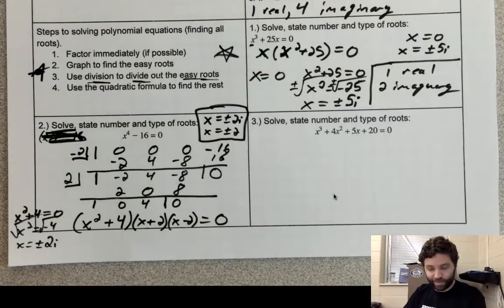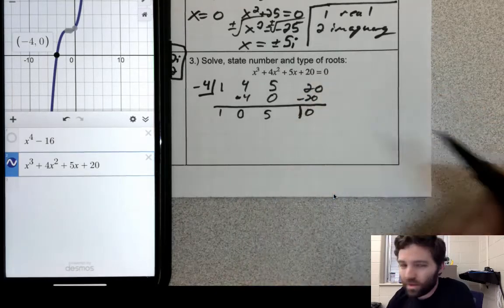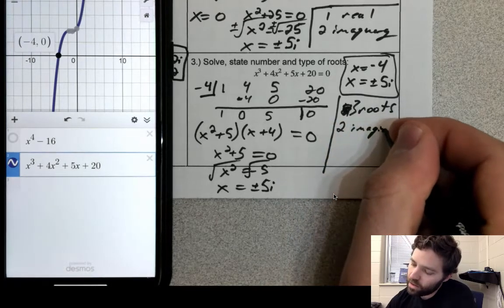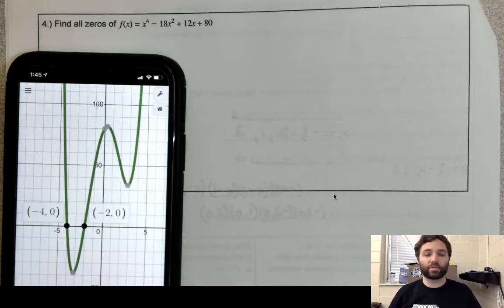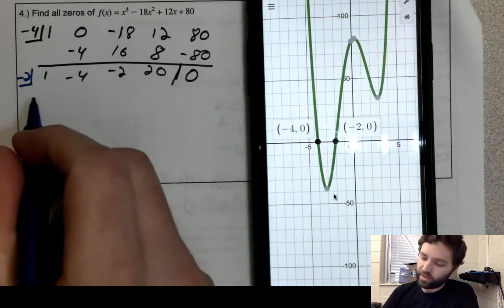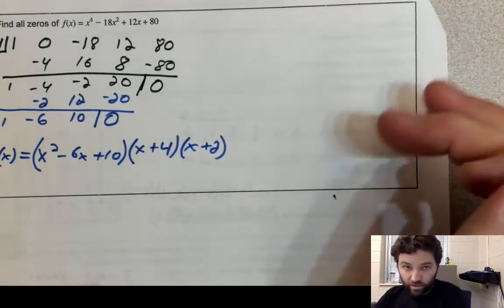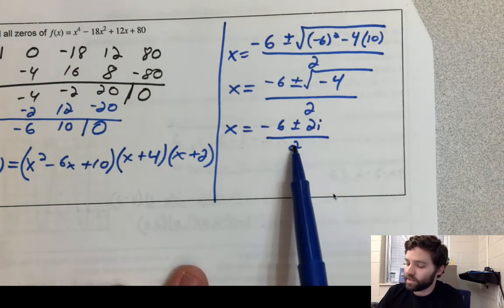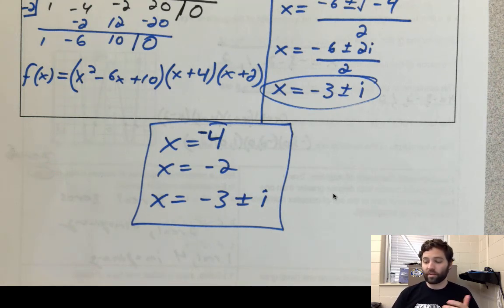Algebra II - 4.9 - Roots and Zeros (part 2)